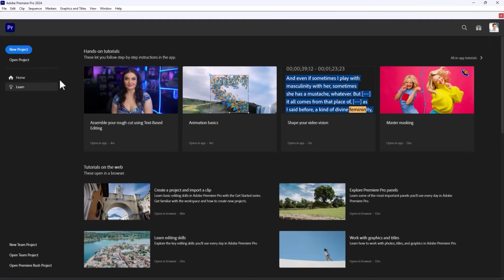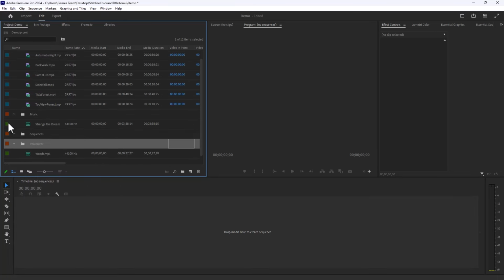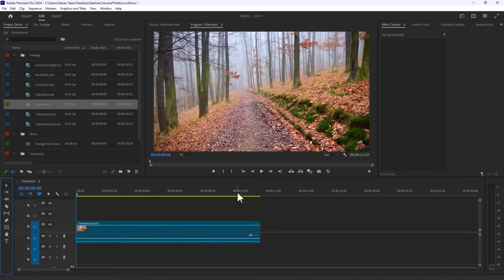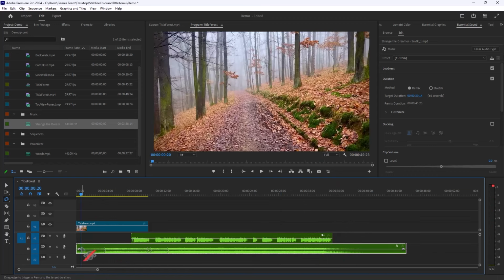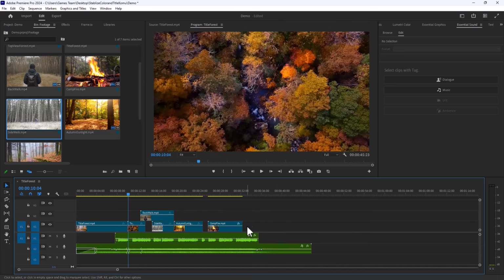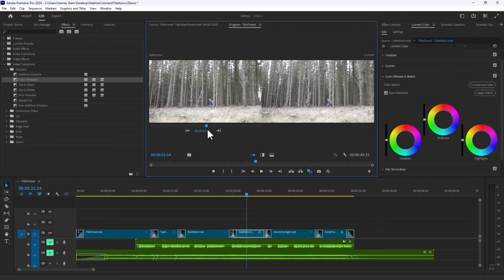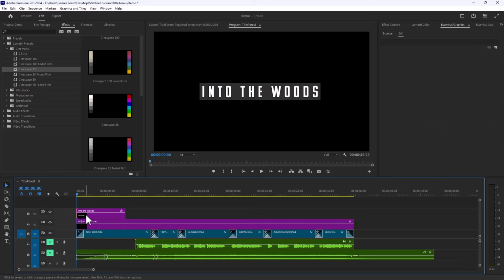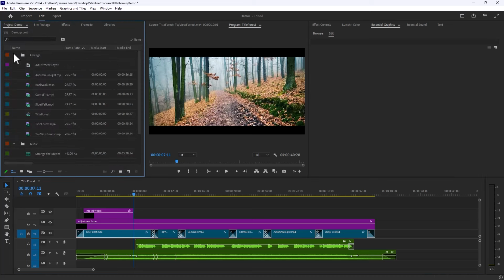Adobe Premiere Pro Basics – From Setup to Export l Tech Talks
In this comprehensive tutorial, we’ll cover the basics of Adobe Premiere Pro. Whether you're a beginner or looking to refresh your skills, this lesson will guide you through everything you need to know to start editing videos like a pro. 🎬✨

What You'll Learn:
Organize Your Files and Set Up a New Scene: Learn how to effectively organize your files and create a new project.
Navigate the Premiere Pro Interface: Get familiar with the layout and tools of the Premiere Pro interface.
Edit Audio and Video Clips: Master the essentials of trimming, cutting, and moving clips to create a seamless video.
Add Video Transitions and Adjustment Layers: Enhance your video with smooth transitions and adjustment layers.
Apply Basic Color Correction and LUTs: Use color correction tools and LUTs to give your video a professional look.
Add Animation to Text: Learn how to animate text to make your titles and captions stand out.
Use the Essential Sound Panel: Understand how to unlink audio, import new audio, and use fading/remixing techniques for better sound quality.
Use the Essential Graphics Panel: Create and customize graphics to add visual interest to your videos.
Export Video Content: Export your final video in the best format for your needs.

📢 Share your thoughts or ask questions in the comments below – we're here to help!